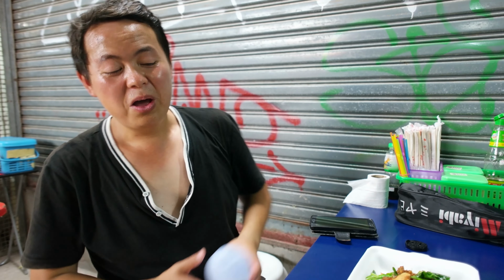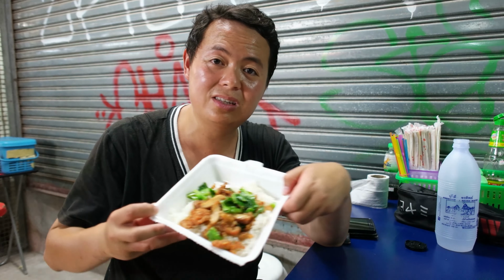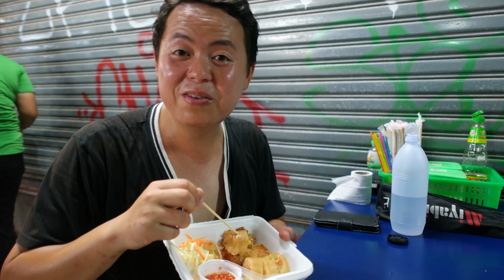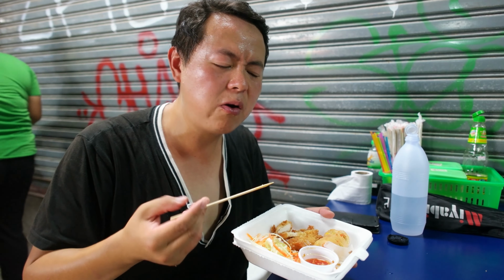Thailand Virtual Tour: Koh Phi Phi Christmas - 4K Stock Footages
This is a virtual tour and raw stock footage of the main island of Koh Phi Phi, featuring some of the popular landmarks, including Ao Ton Sai Pier, the sunset at the View Point, the night market and the food scene, as well fire thrower show at the main beach, featuring dangerous act featuring children.  As well, many Christmas decorations and firework celebration at night and few time lapse scenes.

These footage was shot by Charles Huang, the executive producer of DIY Destinations - Thailand.